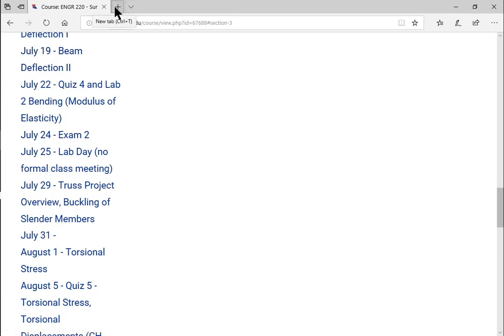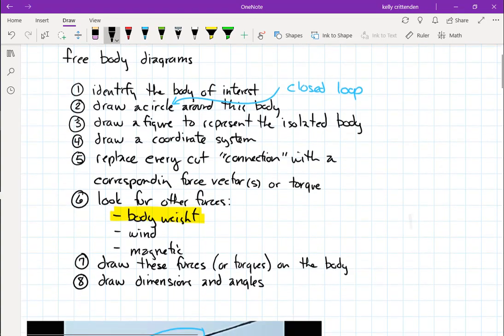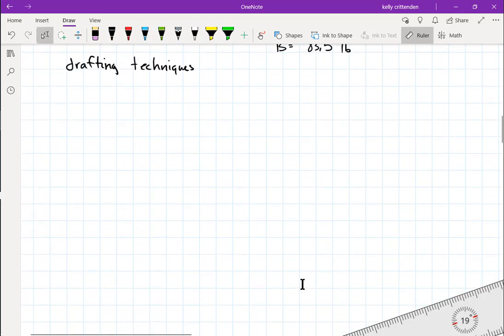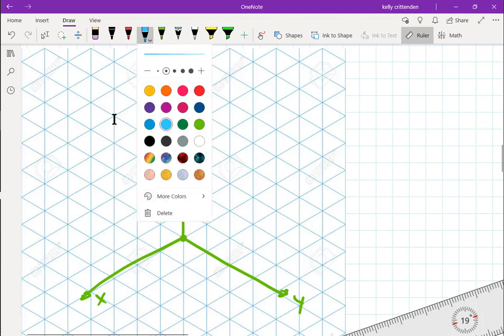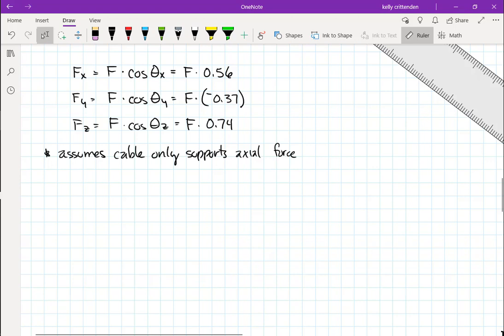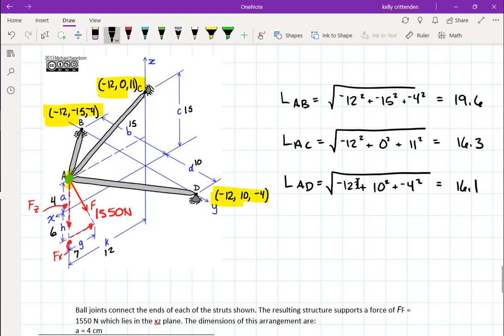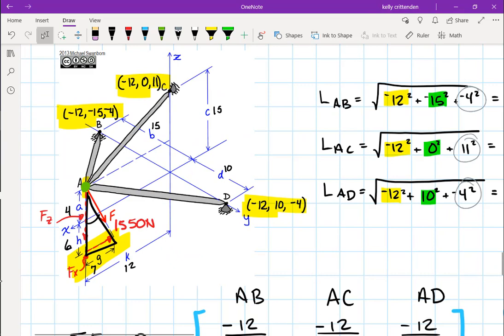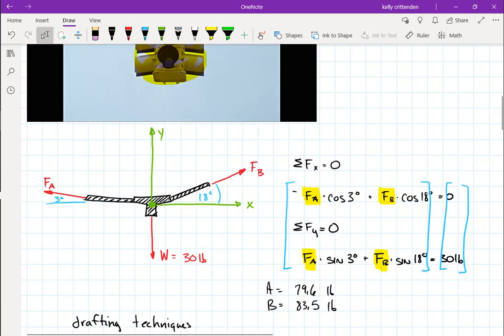ENGR220 02 - 3D Concurrent Force Systems, Drawing Free Body Diagrams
This video covers 3D Concurrent Force systems and a process for drawing Free Body Diagrams.